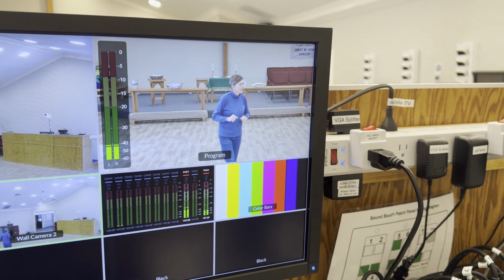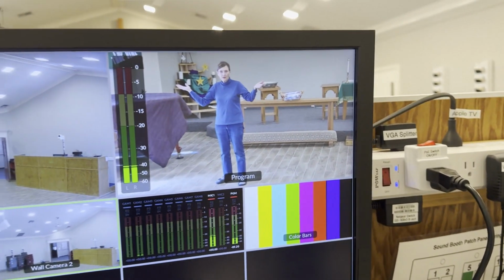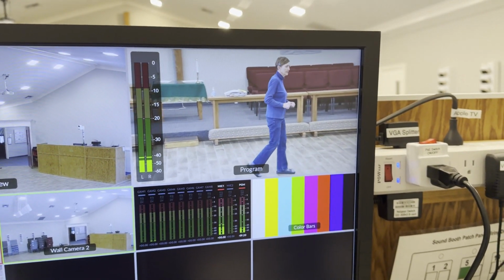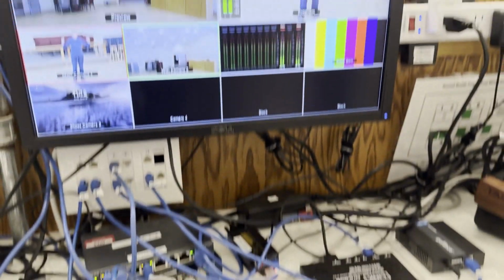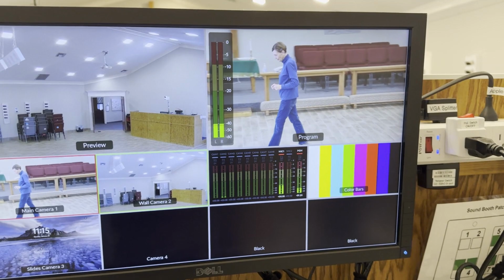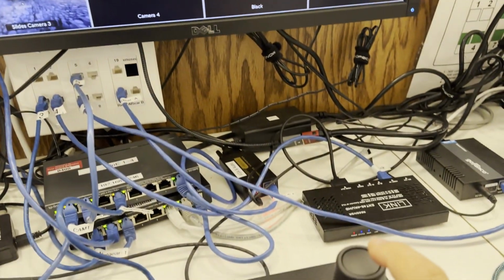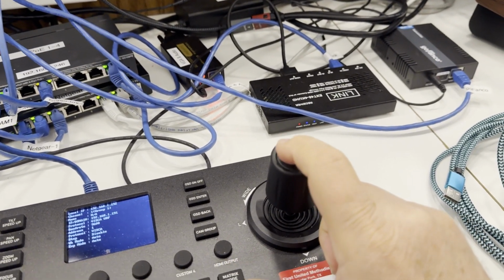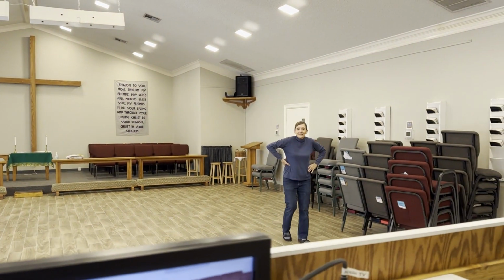Auto-Tracking with a Single Move SE Camera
This is a demonstration of how to use auto-tracking on a single PTZOptics Move SE camera with a PTZOptics SuperJoy joystick controller.

The additional information below shows how this feature was set up.
The steps to setup the Move SE camera and the SuperJoy joystick for this specific situation are as follows:

Auto-Tracking Setup on a Single Move SE Camera

The steps below are different from the reference above, but these steps actually work correctly for the Move SE as you can see in the video.

Auto-Tracking Setup Steps:
1. From a computer on the same LAN as the camera, open the SuperJoy web interface admin/blank) (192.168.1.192 is the IP address of the SuperJoy joystick controller)
2. Then select, Device - Joystick(Custom5)
3. In the HTTP Trigger section, Check the Enable Toggle box
4. Under FIRST PRESS, enter in the box below the URL field: (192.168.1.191 is the IP address of the Move SE camera)
5. Click the “+” button. This saves the code above into the HTTP Trigger.
6. Under SECOND PRESS, enter in the box below the URL field:
7. Click the “+” button. This saves the code above into the HTTP Trigger.
8. Click Save to save everything entered above.

We now have to set the Track Now option on the camera itself so the camera will start from its current location when we press the joystick button to trigger auto-tracking. Otherwise, the camera starts from its Preset zero (0), which we have not set.

To set Track Now on the camera,

9. Open up the web interface of the camera admin/admin) and
10. Go to Camera Settings -- Tracking tab -- Tracking Start Location = Track Now -- Apply.

Hit Menu to bring up the camera OSD (On Screen Display) menu, then
11. Setup -- Tracking Setting -- Tracking Overlay =OFF
12. Hit Menu again to turn the OSD off.

This will keep the OSD from showing the auto-tracking transitions as we turn auto-tracking on and off.

Jane Howard was the auto-tracking subject
Neil Howard produced the audio and video
Auto-Tracking ran the main camera
Duration: 2:13
Resolution: 1080p60